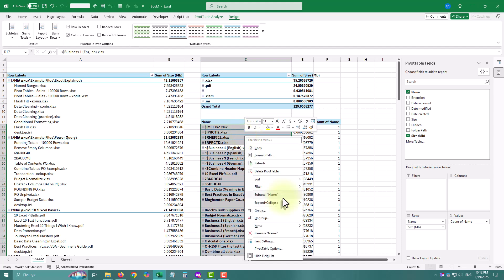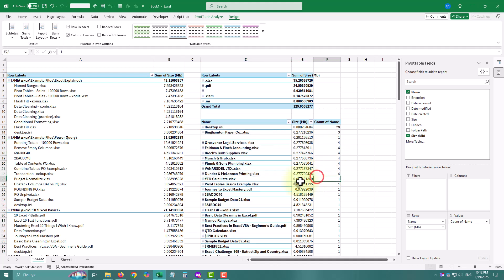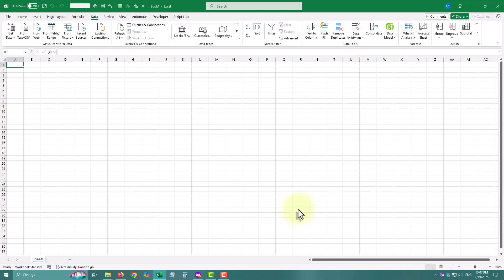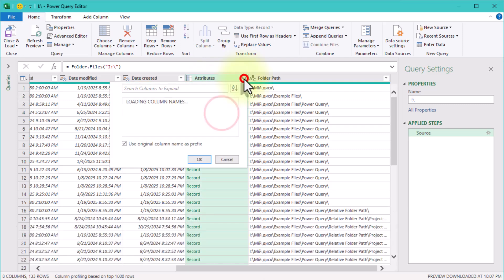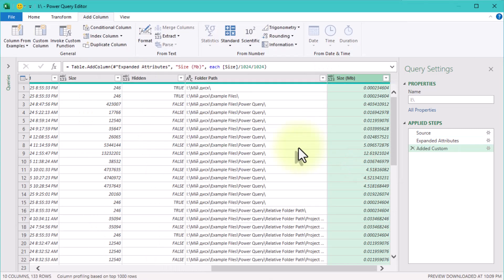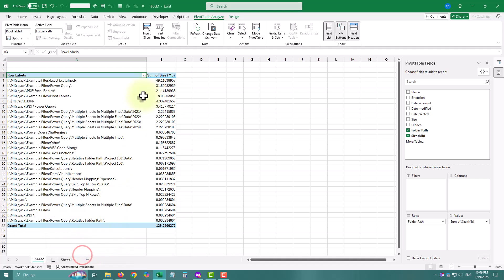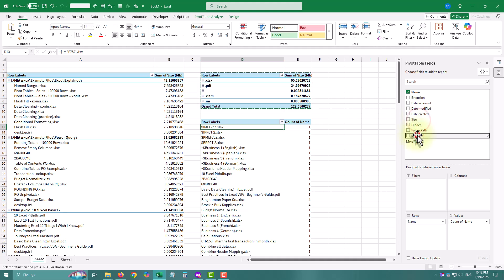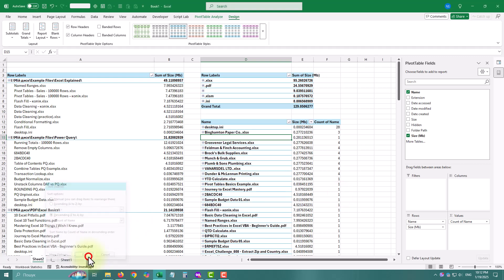Shared Drive Full? Power Query to the Rescue!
Struggling to make sense of messy shared drives and overflowing folders? Shared network drives can be a nightmare—duplicate files, outdated documents, and mysterious storage hogs everywhere. And sometimes, corporate restrictions mean you can’t use fancy software to clean up the mess. But guess what? Power Query in Excel can be your secret weapon!

In this tutorial, I’ll show you step-by-step how to analyze any folder with Power Query. Whether you’re auditing a shared drive, finding storage hogs, or organizing your personal files, this approach will save you time and effort.

We’ll walk through a real-world example of analyzing a shared folder to uncover hidden issues and create a clear, actionable report—all within Excel.

Here’s what you’ll learn step by step:
✔️ How to connect Power Query to a folder and bring in file data.
✔️ Transforming file sizes from bytes to MB for readability.
✔️ Splitting folder paths to analyze your directory structure.
✔️ Grouping data to find the biggest folders and file types.
✔️ Quickly spotting duplicates and large, outdated files.
✔️ Exporting your findings and creating visual reports for insights.

By the end of this tutorial, you’ll be equipped to take control of any shared folder—no expensive software or IT support needed!

💡 Pro Tip: If you’re dealing with a shared drive, start by filtering irrelevant file types like temp files or backups for faster results.

Timestamps:
0:00 – Introduction: Why Analyze Folders with Power Query?
0:29 – Step 1: Connect Power Query to a Folder
1:07 – Step 2: Clean and Transform Your Data
1:58 – Step 3: Analyze Folder Structure & File Types
3:03 – Practical Example: Solving Shared Drive Problems